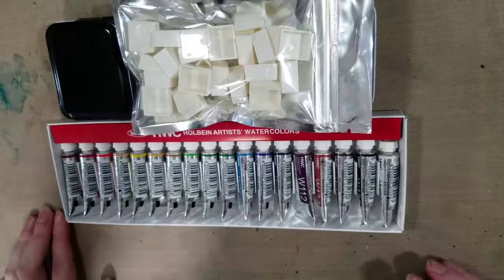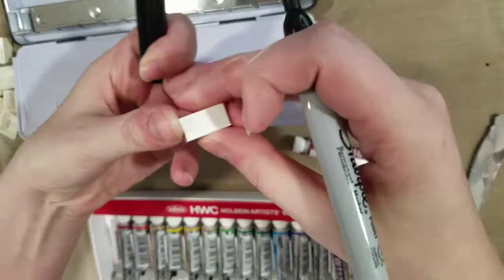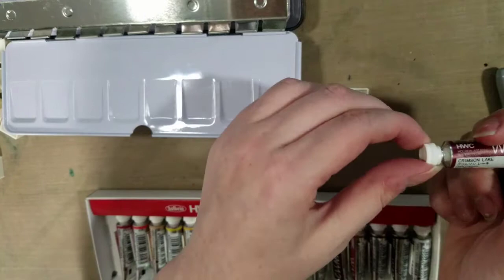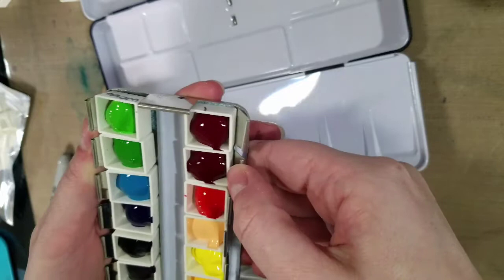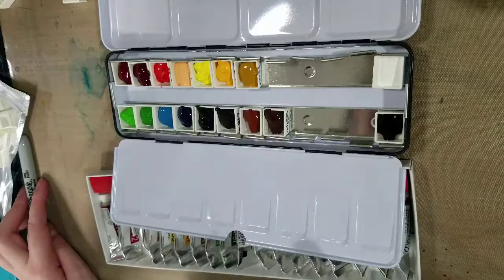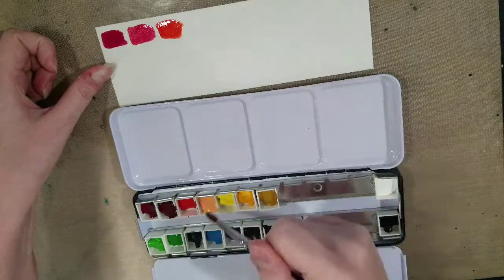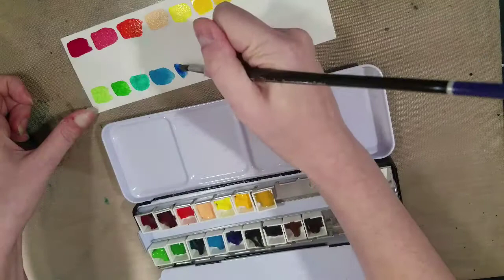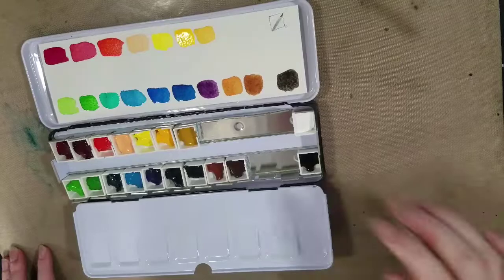Assembling a Palette from Tube Watercolors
Working with tube watercolors can be a great way to get loads of vibrant color economically.  Tube watercolors are often comparably priced to half pans, but you can get about three refills per tube.  Of course, not all watercolors perform the same so your mileage may vary.

In today's video, I'm going to show you how to set such a palette up!

Materials used:
Holbein 18 Color 5ml tubes
Meeden 24 half pan watercolor palette
Washi Tape